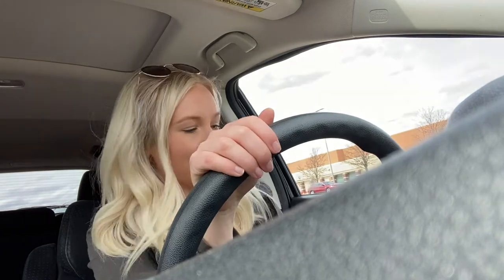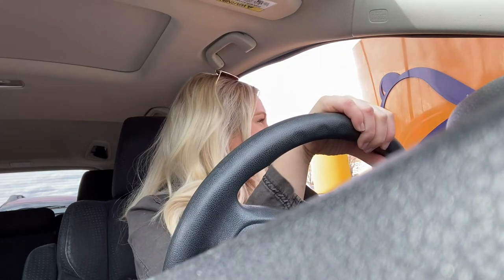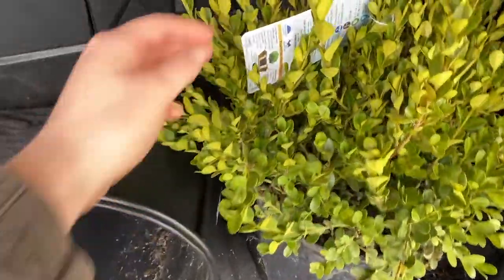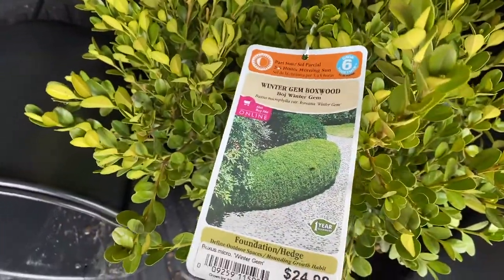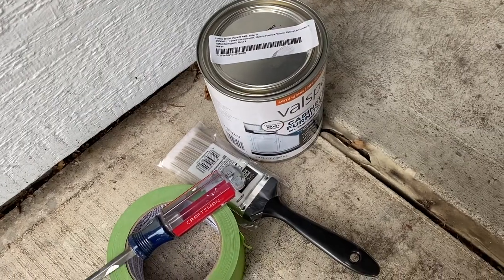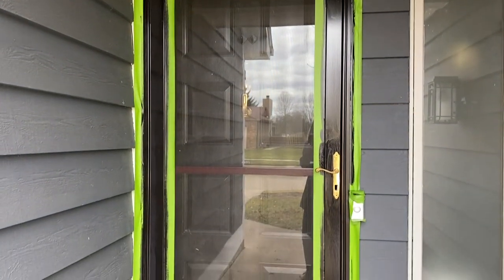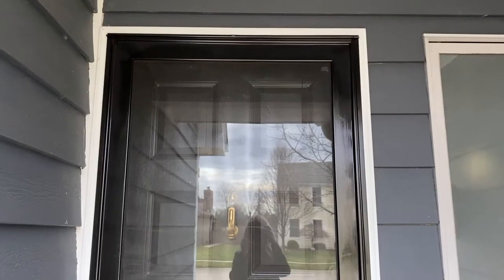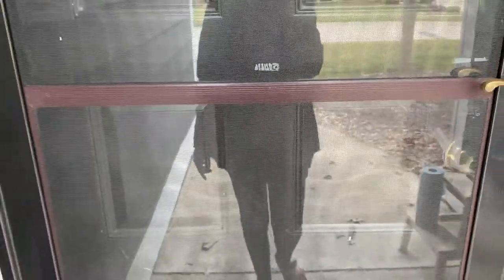DIY Front Door Makeover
In this video I show you how to improve the look of your front door and give your front door a makeover on a budget. This project was so easy and I hope it inspires you to makeover your own front door!

Door mat
Plaid rug